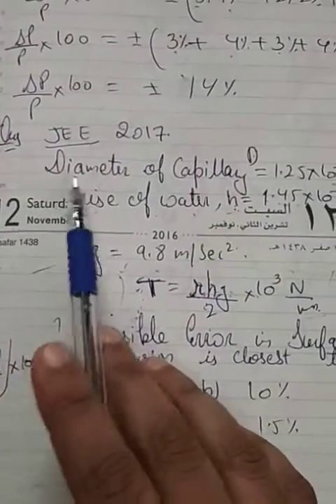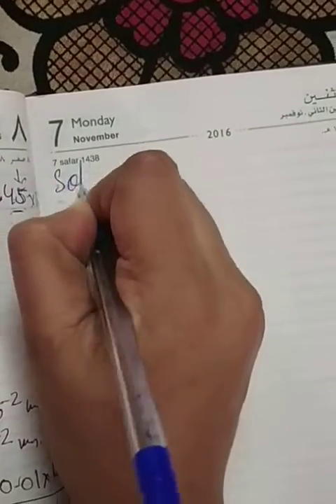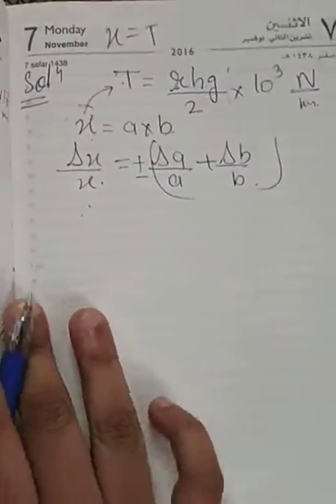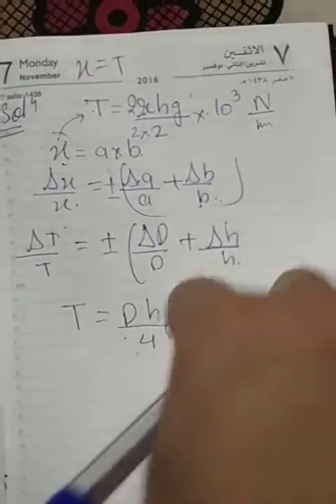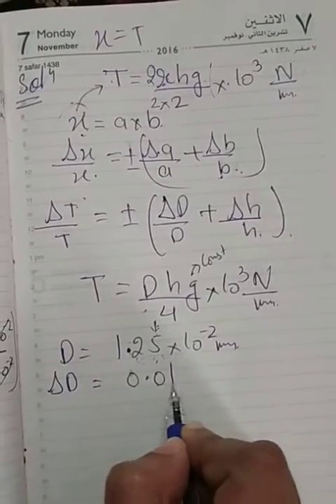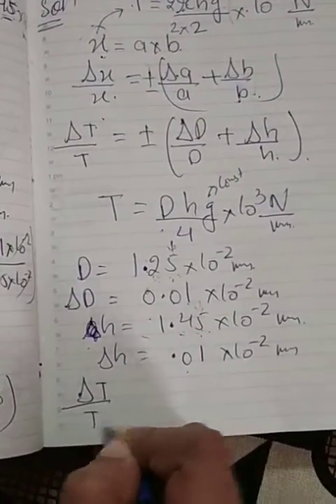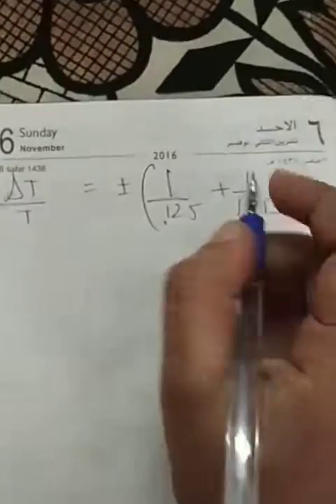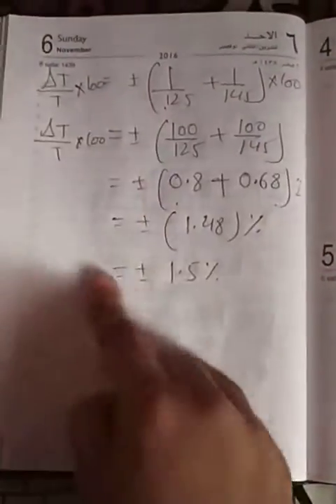Diameter of capillary D= 1.25× 10^-2m, rise in water of water, h = 1.45×10^-2m = 9.8T=( rgh/2 ) × 1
Diameter of capillary D= 1.25× 10^-2m,  rise in water of water, h = 1.45×10^-2m
g = 9.8
T=( rgh/2 ) × 10^3 possible error in surface tension is closest to: